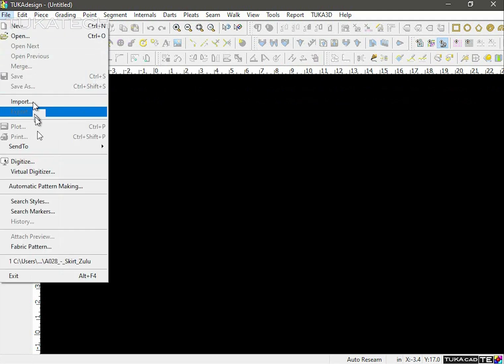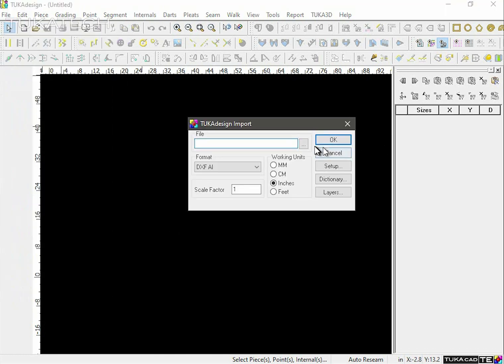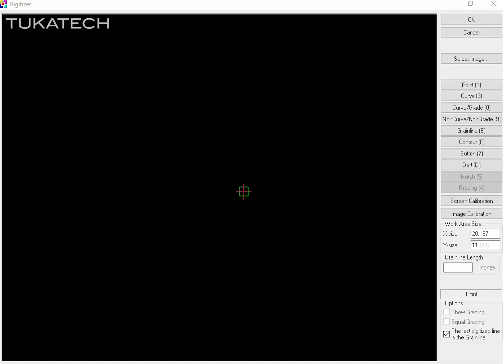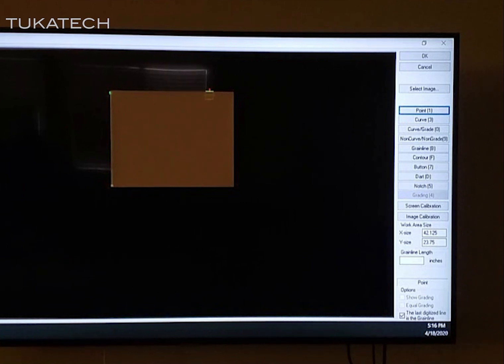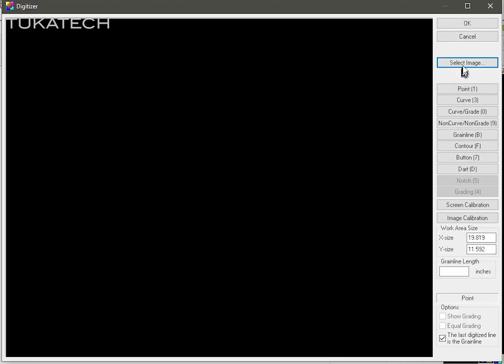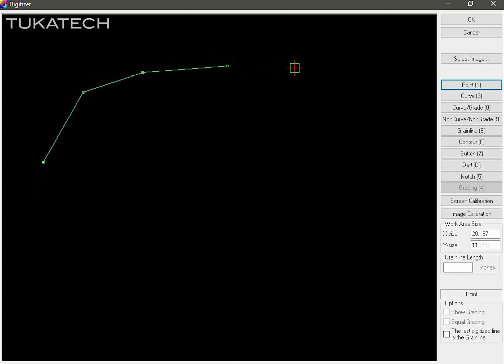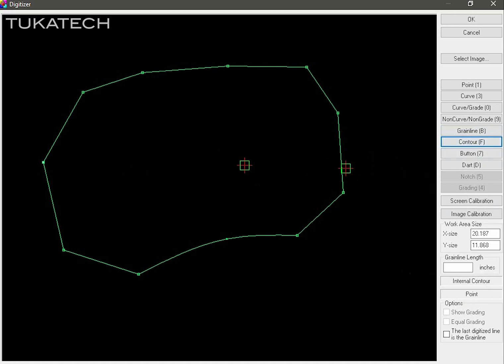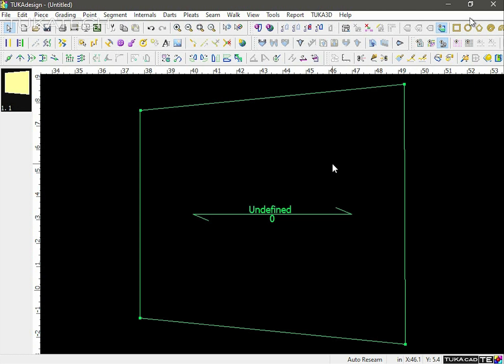Virtual Digitizer | TUKAcad Feature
Digitize patterns without a digitizer board! Your TUKAcad software becomes the digitizer board, either by taping your patterns to a large screen, or by opening a flat image of your patterns.

OUTLINE:
00:00 - Introduction
00:28 - Convert PDF to DXF and import to TUKAdesign
01:17 - Digitize pattern from a photo
02:05 - Calibration
02:32 - Use a screen as a digitizer board
03:23 - Digitize from a picture
04:12 - Calibrate by grainline
04:49 - How to Digitize
06:22 - Virtual Digitizer Demonstration